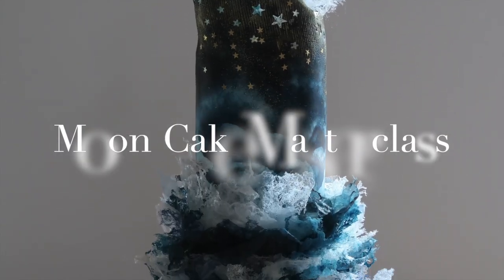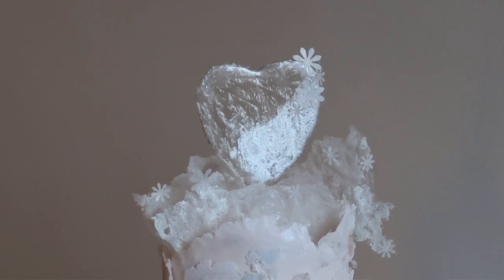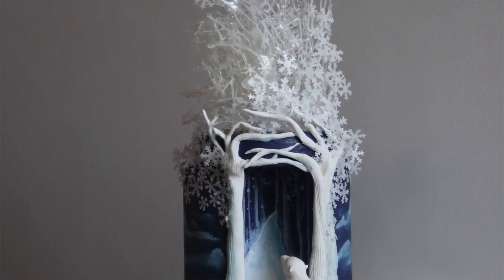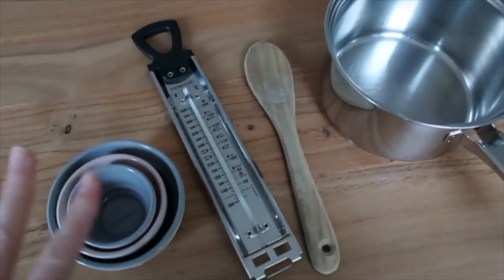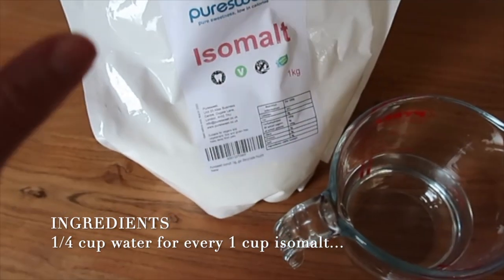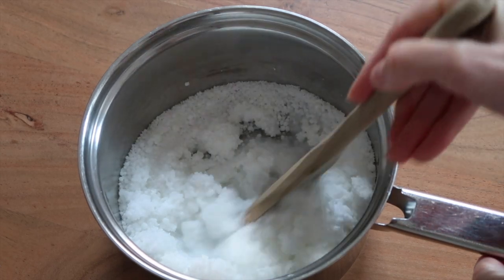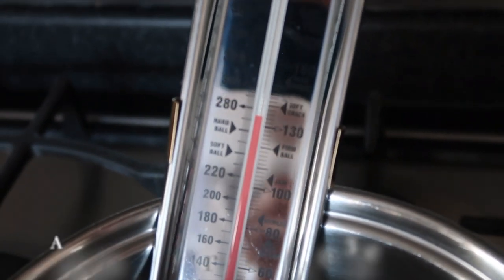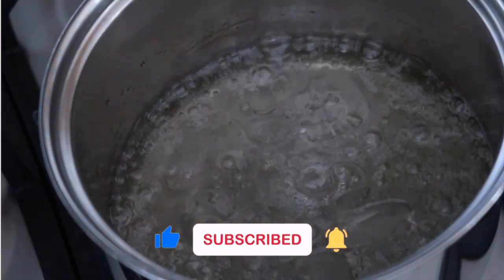Master Isomalt-Making in Just 5 Minutes!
IN THIS VIDEO: Learn how to make isomalt in just 5 minutes, with this easy raw cake decorating isomalt recipe! This is a useful skill to have, whether you're looking to make cake toppers, cake decorations or other edible decorations.

In this quick, easy video, I'll show you how to make isomalt and use it to create some amazing raw cake decorations. With this recipe, you'll be able to make beautiful and unique cake toppers . So if you're looking for a quick and easy way to decorate your cakes, this is the recipe for you!
Everything you need to know about preparing isomalt from raw, for cake decorating and cake toppers. Super quick and easy and will SAVE YOU MONEY!